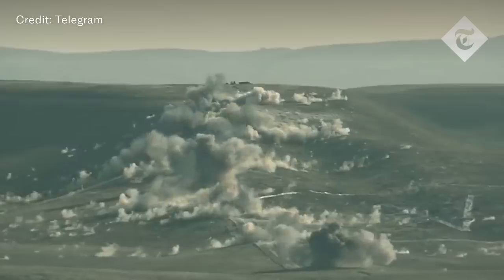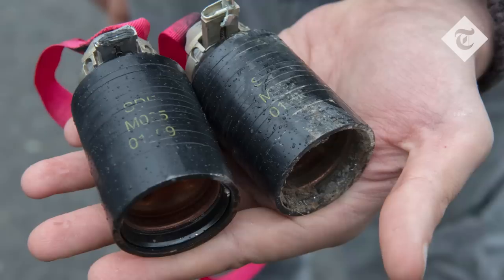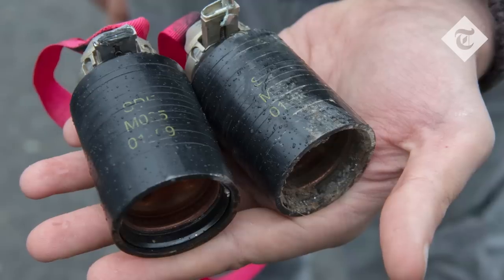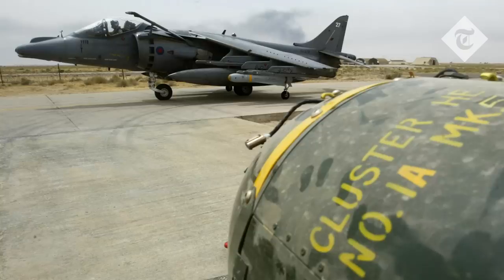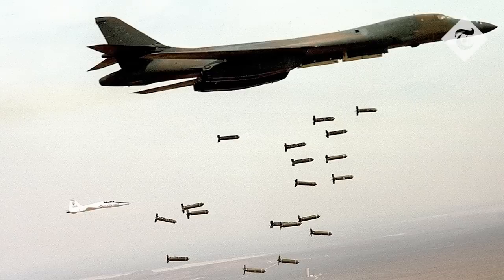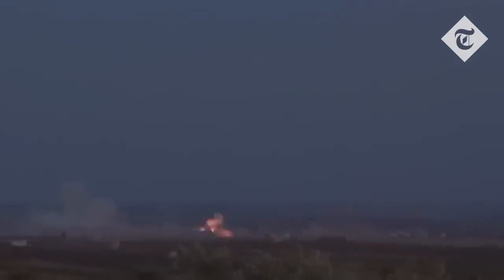What are cluster weapons and why are they used in war?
Joe Biden has decided to send cluster weapons to Ukraine, reportedly as part of a new military aid package worth up to $800 million.

Such a move is opposed by human rights groups but could provide a powerful new element to a counteroffensive against Russian forces.